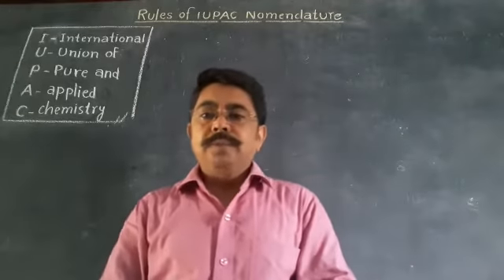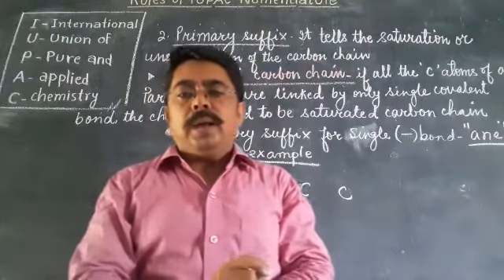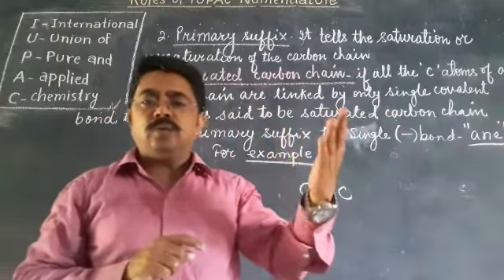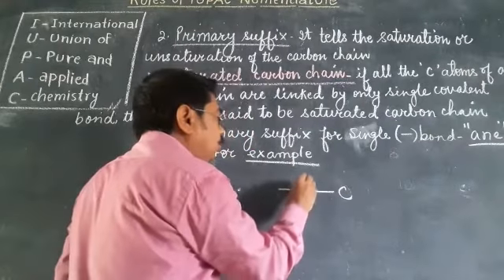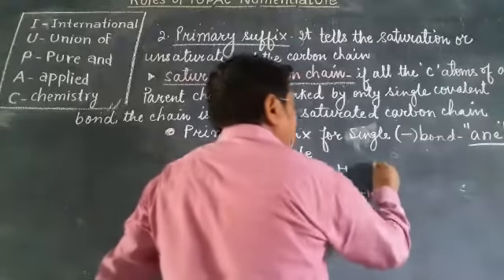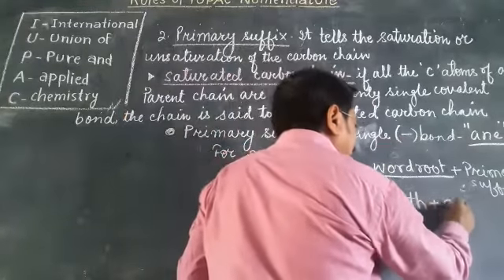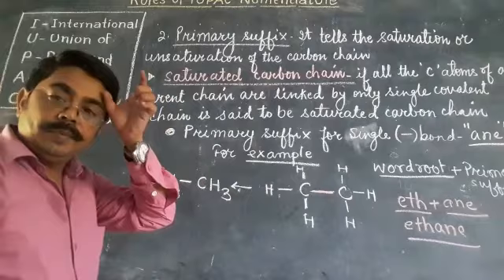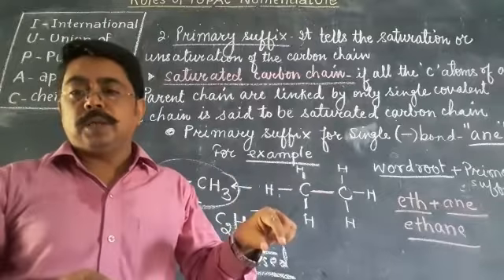IUPAC Nomenclature(Part-6);Class-10,11&12(CBSE/ICSE/JAC);BY-Piyush Chakrabortty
Video from PiyushChakrabortty